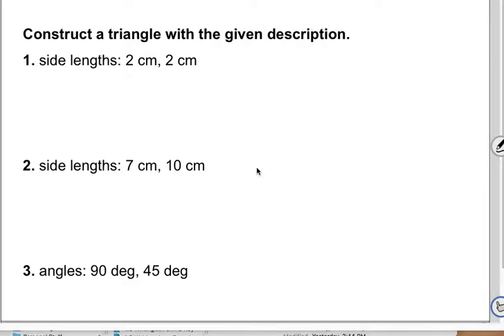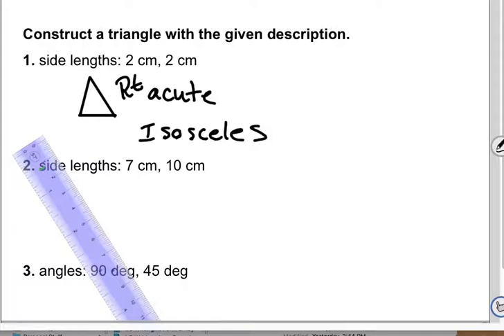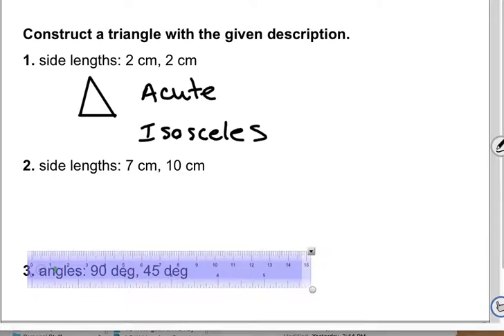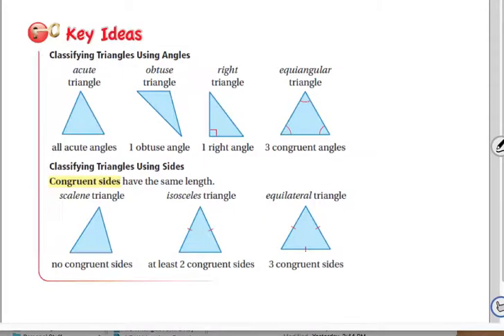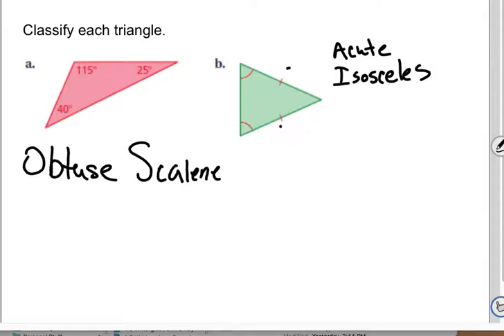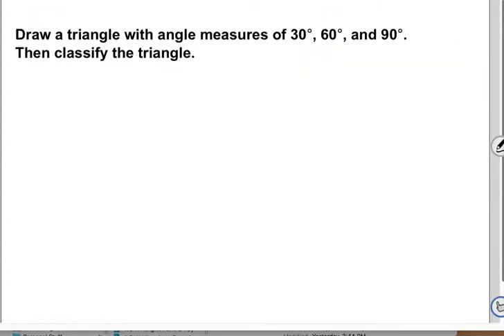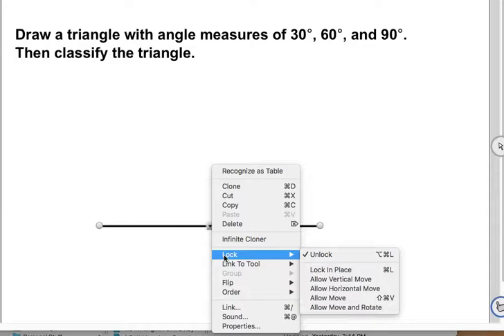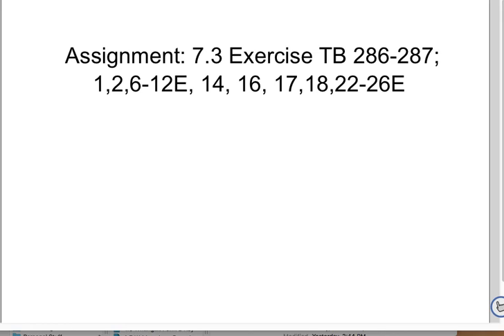7 3 Classifying and Constructing Triangles